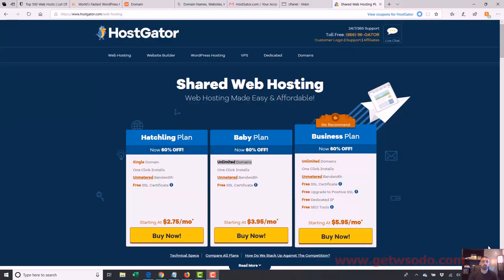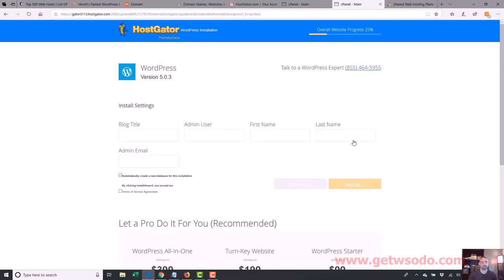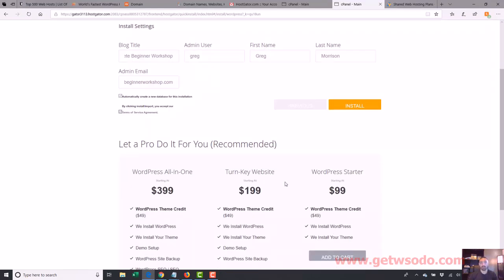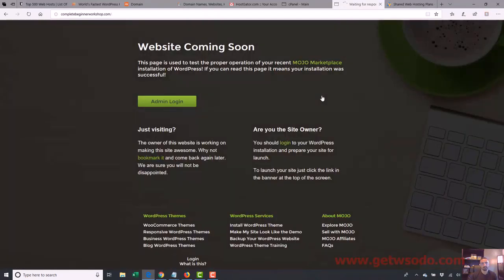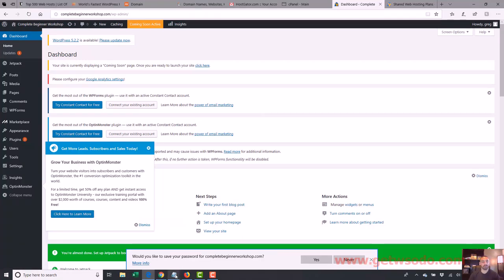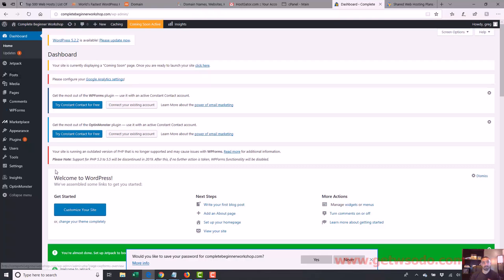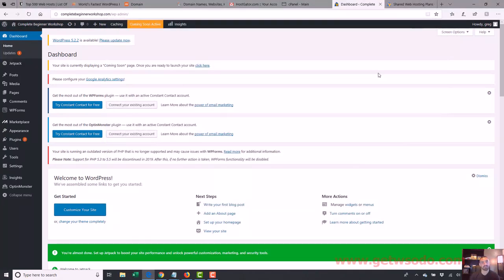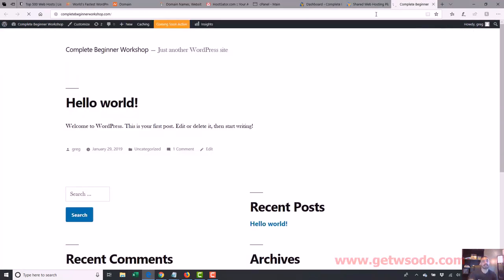06 - what is wordpress and why is it important? How to install wordpress? Complete Beginner Workshop